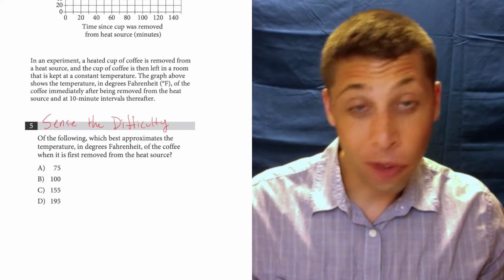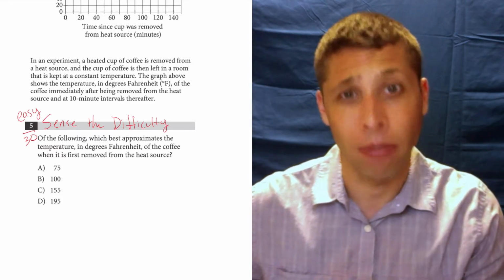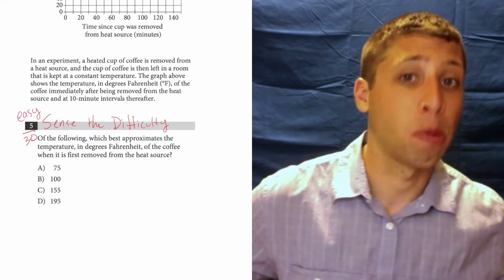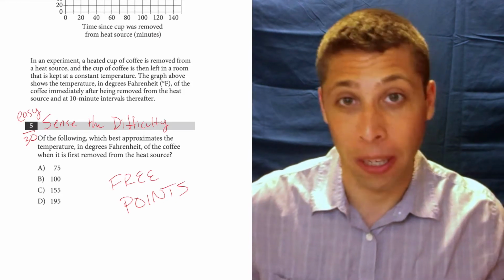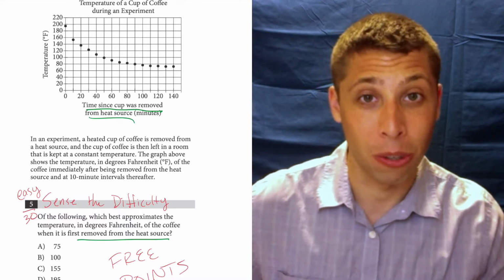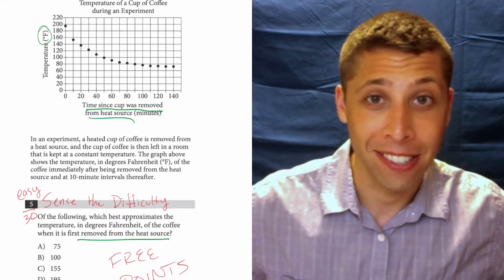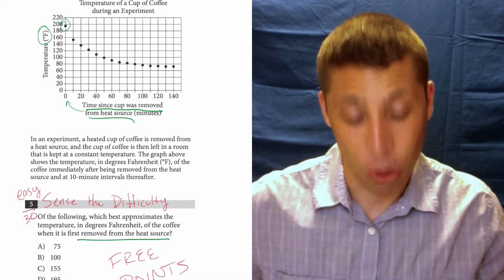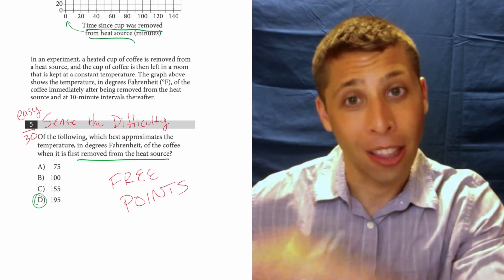SAT Test 9, Section 4, Question 5